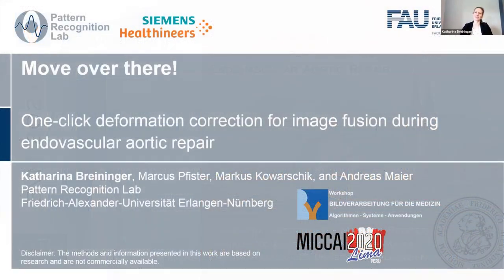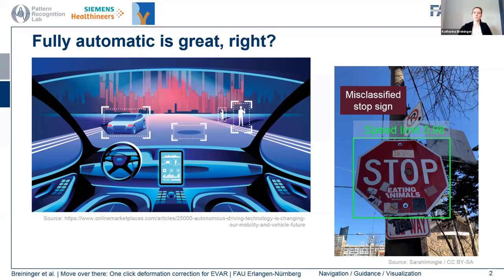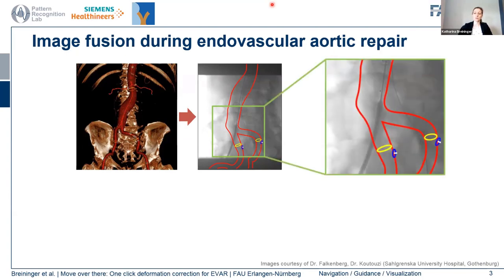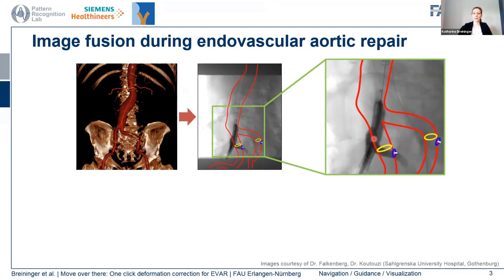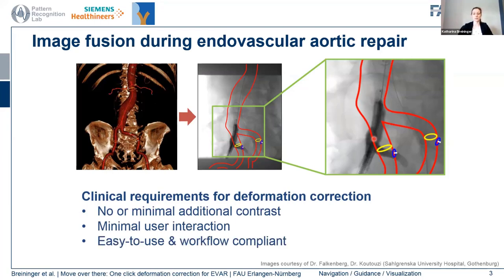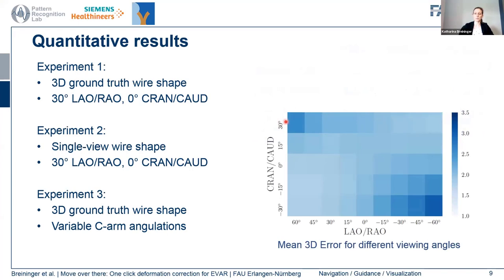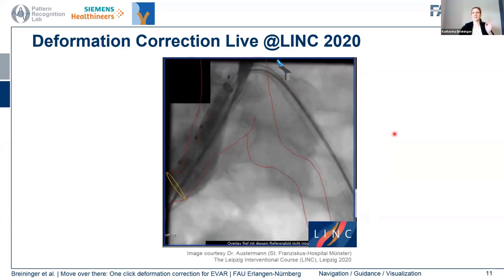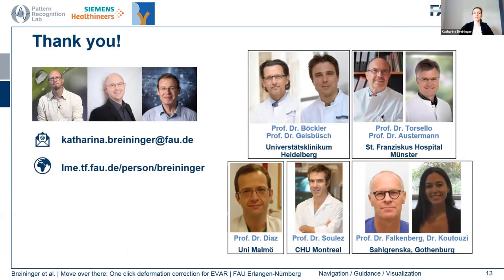Move Over There: One-click Deformation Correction for Image Fusion During Endovascular Aortic Repair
Endovascular aortic repair (EVAR) is an X-ray guided procedure for treating aortic aneurysms with the goal to prevent rupture. During this minimally in- vasive intervention, stent grafts are inserted into the vasculature to support the diseased vessel wall. By overlaying information from preoperative 3-D imaging onto the intraoperative images, radiation exposure, contrast agent volume, and procedure time can be reduced. However, the reliability of this fusion can deteri- orate during the course of the procedure because the interventional instruments deform the vasculature. In [1], we propose an approach that models the deformation caused by stiff wires by integrating minimal user action into the otherwise fully automatic deformation correction method. Based on a single click on a relevant vascular landmark in a 2-D uoroscopic image, we derive a projective constraint that is used in an as-rigid-as-possible deformation modeling approach. This allows to deform the preoperative information of the aortic and iliac vessels in 3-D to match the intraoperative situation with clinically relevant accuracy. The proposed approach recovers the position of the right and the left iliac bi-furcation up to a mean 3-D error of 1.9 mm, with an error of 0.5mm orthogonal to the viewing direction, and an error of 1.7mm in depth, compared to 11.6, 7.8 and 7.9mm before deformation correction. With a mean computation time of
6 s, the approach can be integrated smoothly into existing clinical work ows for EVAR.

References:
Breininger K., Pfister M., Kowarschik M., Maier A. (2020) Move Over There: One-Click Deformation Correction for Image Fusion During Endovascular Aortic Repair. In: Martel A.L. et al. (eds) Medical Image Computing and Computer Assisted Intervention – MICCAI 2020. MICCAI 2020. Lecture Notes in Computer Science, vol 12264. Springer, Cham.